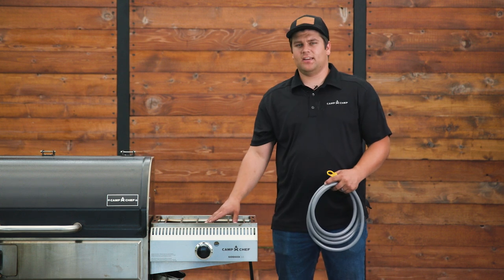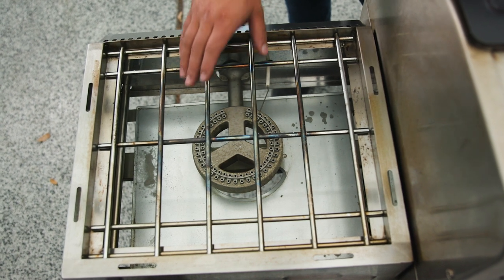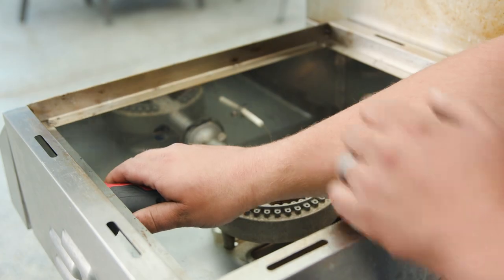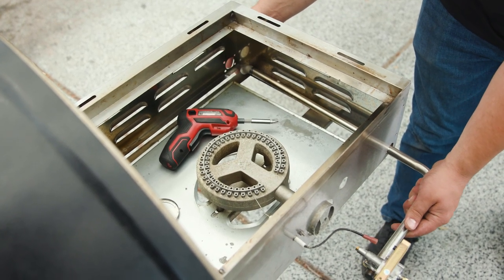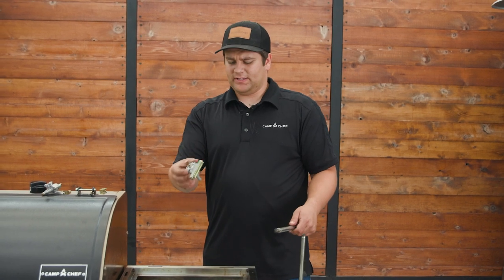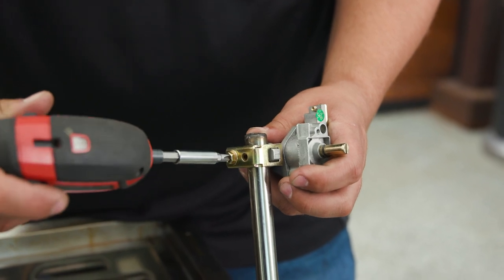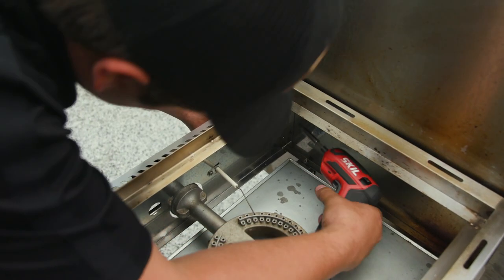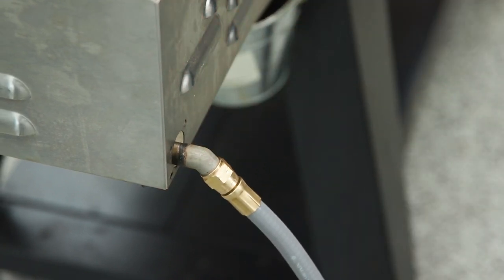Natural Gas Conversion: Sidekicks | Camp Chef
SIDEKICK NATURAL GAS
We’re walking you through how to convert your Camp Chef Sidekick to natural gas. First and foremost, for all product conversions, you will need to obtain a Natural Gas Conversion Kit from our website. This applies to both the Sidekick Sear and the Sidekick Flat Top (not to be confused with the Sear Box.)

If you need more help, contact our customer service:

HOURS / MON-THURS 8AM - 7PM & FRIDAY 8AM - 5PM (MT)
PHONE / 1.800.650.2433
MAIL / CAMP CHEF 3985 N 75 W, HYDE PARK, UT 84318